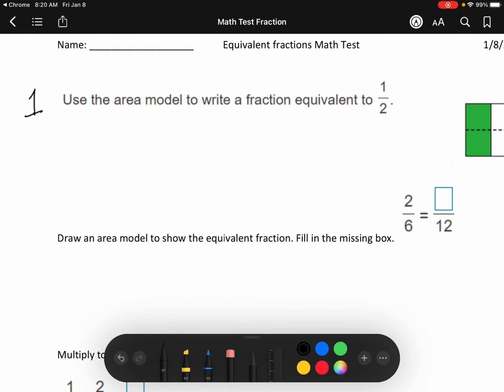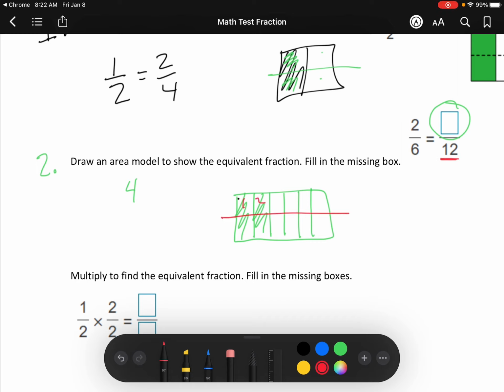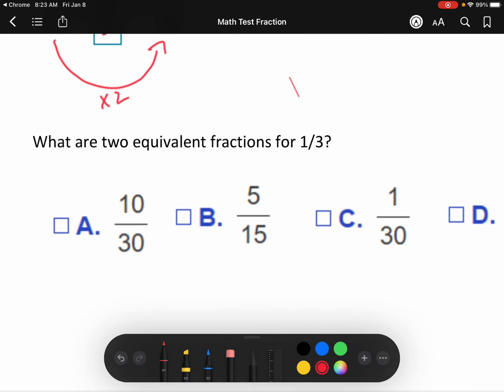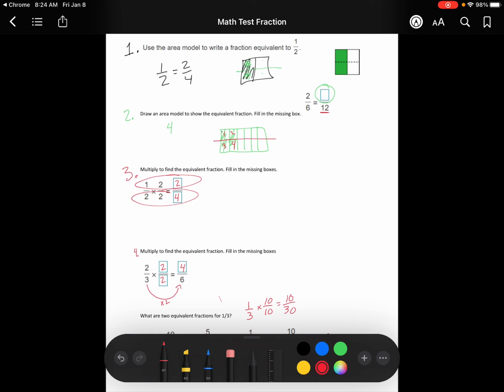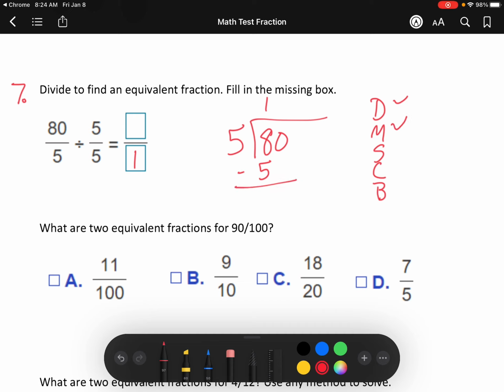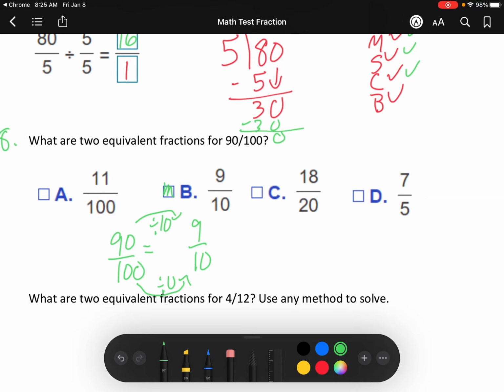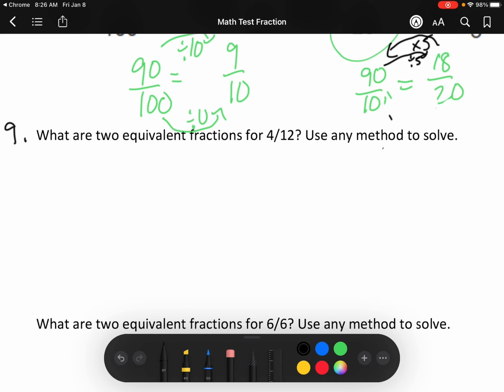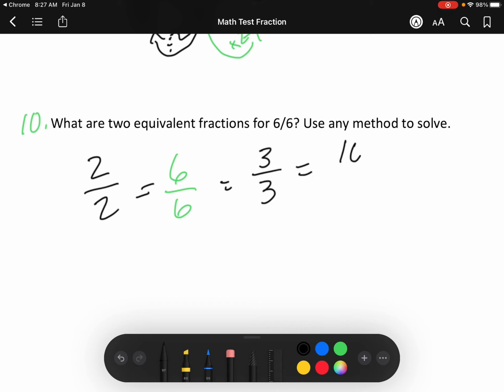Equivalent Fractions Test